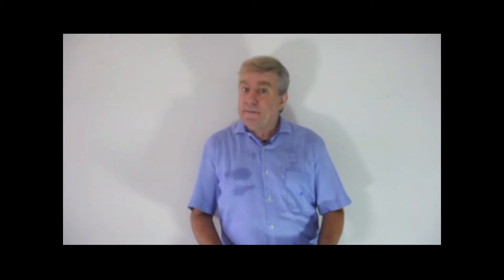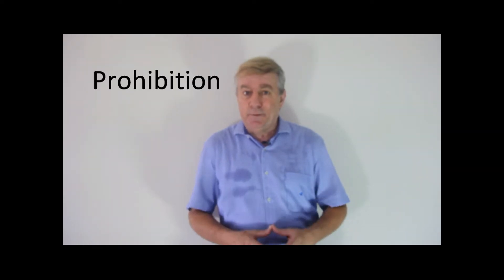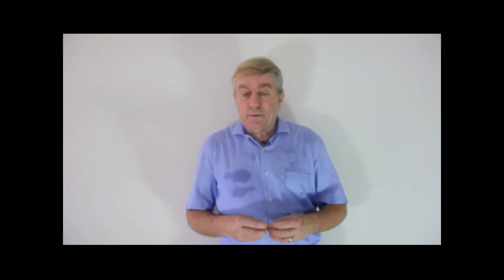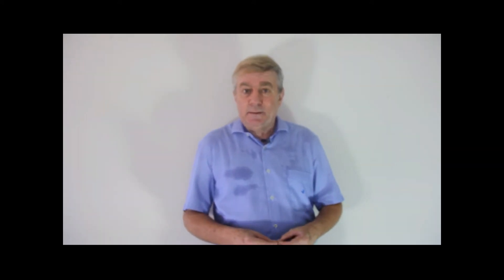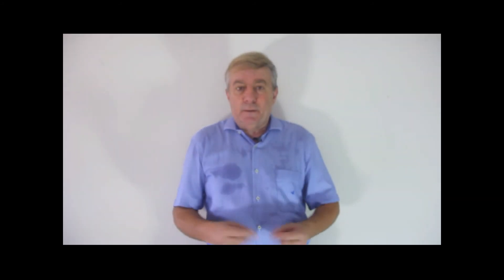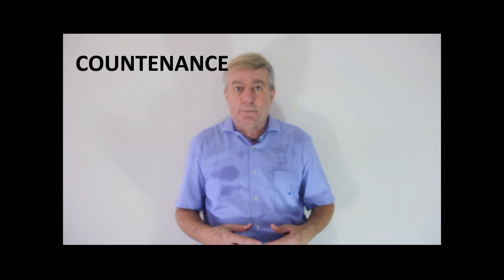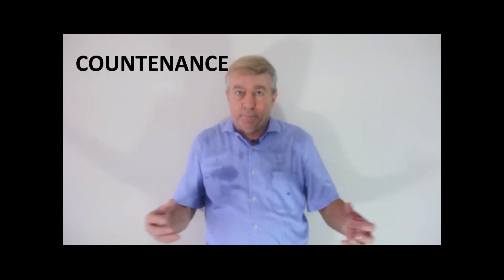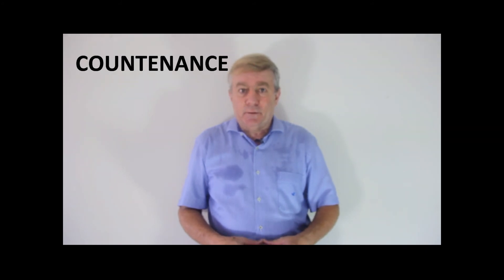Permission and Prohibition (Adv, Vocabulary 1)